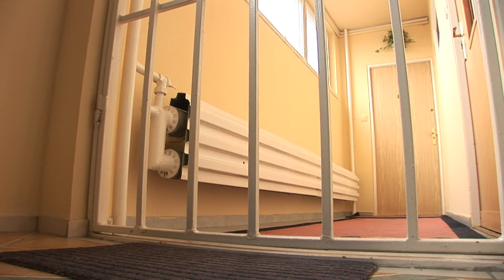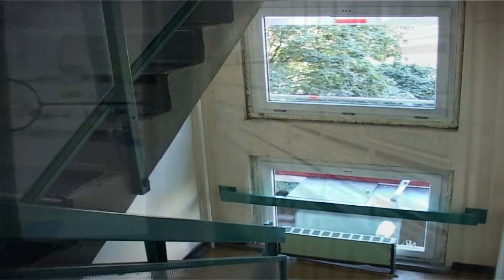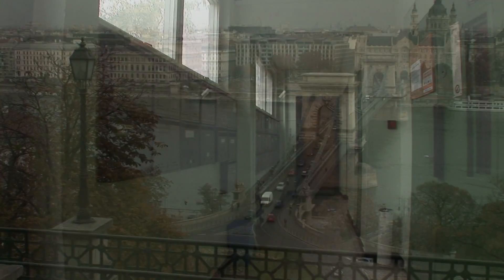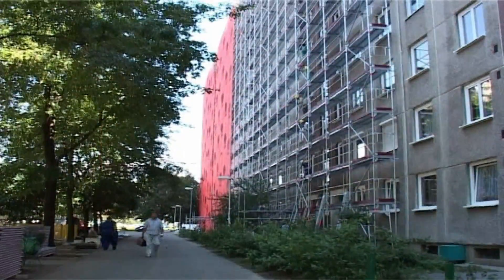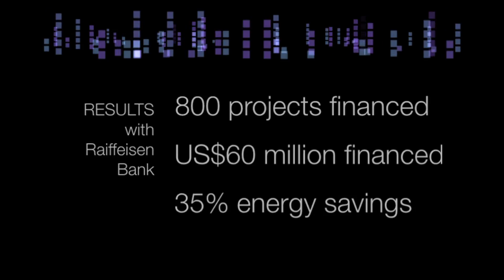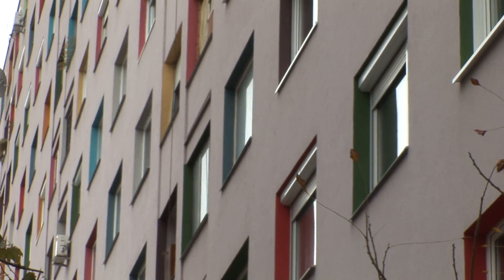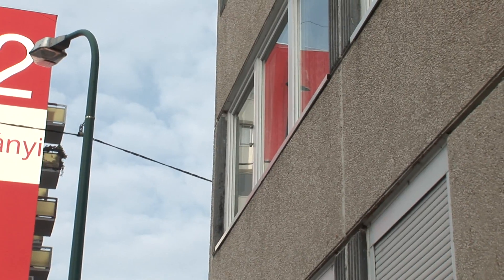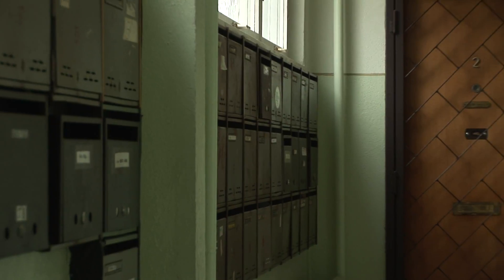Hungary Block Houses